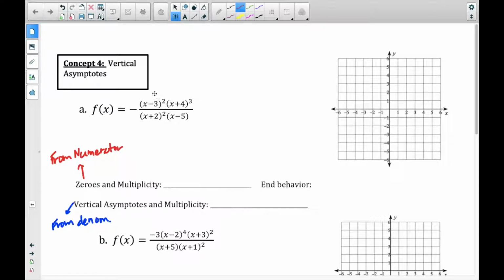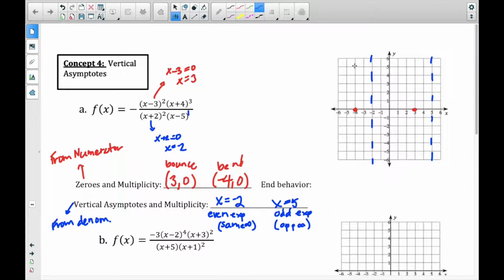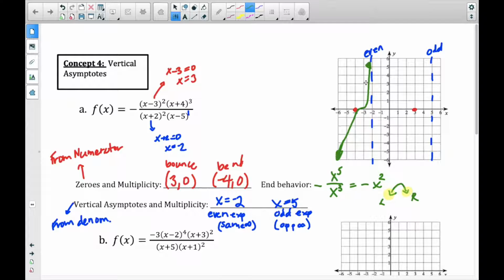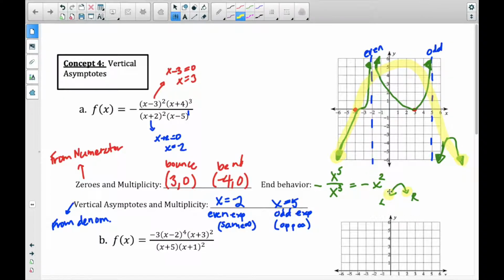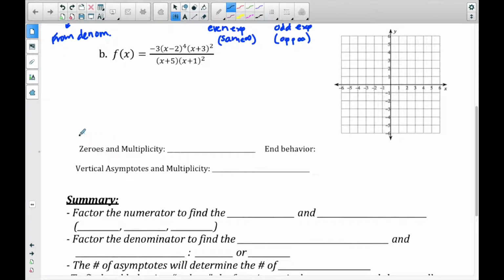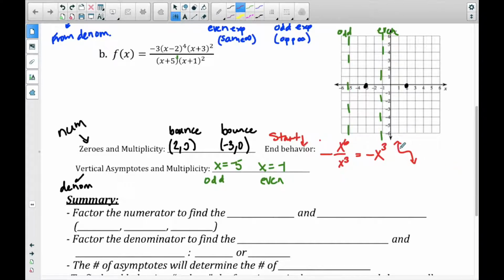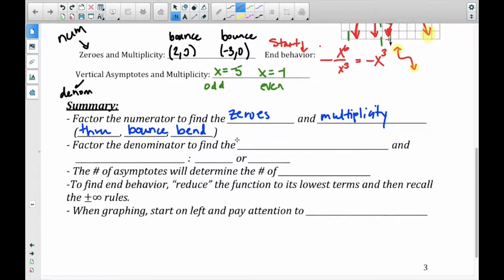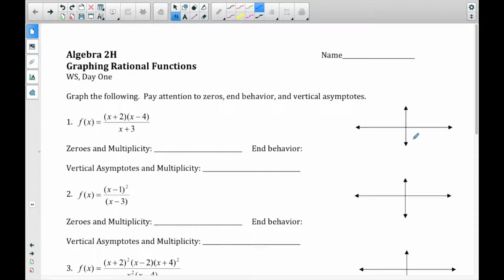Graphing rational equations, pg 3